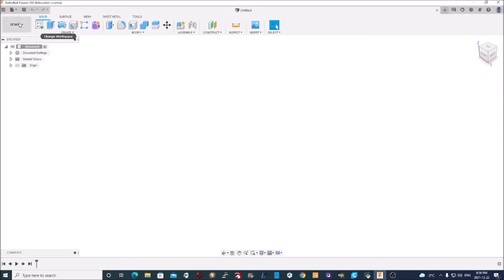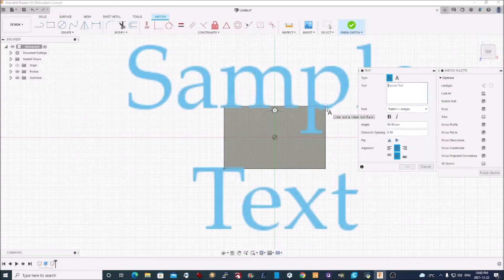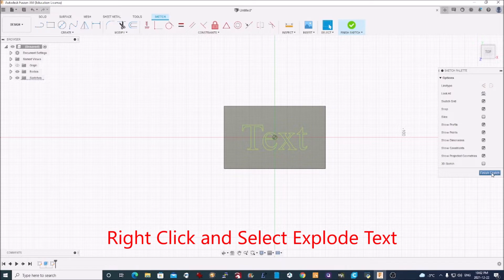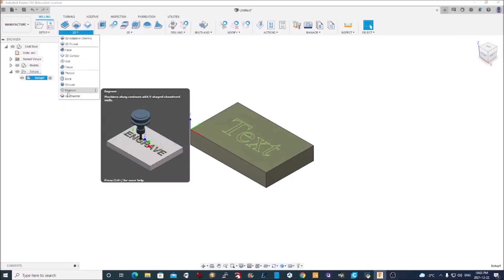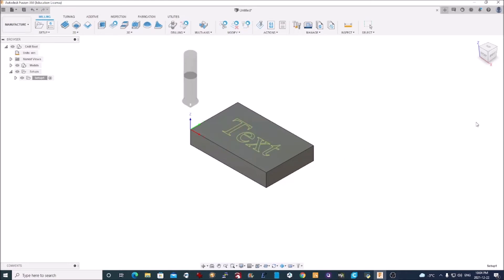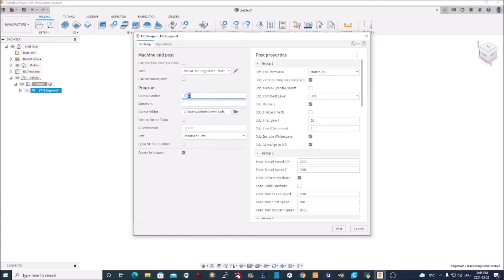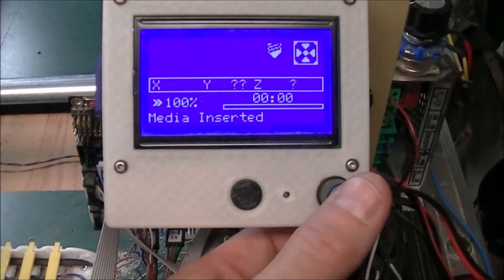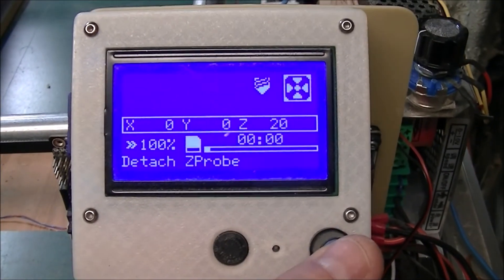Fusion 360 Text Engraving Simplified (11 Minutes start to finish)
Using Fusion 360 to engrave text using an MPCNC CNC milling machine.

I struggled for a long time before all the pieces came together and hopefully this simple video helps others productive faster than I was.

This video is just over 11 minutes and includes all design and milling in real time. That's how long it takes to design in Fusion, send to your milling machine and actually manufacture it.

The MPCNC I made uses an SKR Pro V1.2 controller with TMC2209 stepper drivers. NEMA 17 steppers (84 oz-in) with a RepRap Discount full graphic display and a 52MM spindle. It runs marlin 2.0.7.2 firmware.

The Fusion 360 Post Processor for the MPCNC is available

I made very few changes to the MPCNC post processor settings. I enabled Z probe. I set the Z probe plate thickness. I think that was all.